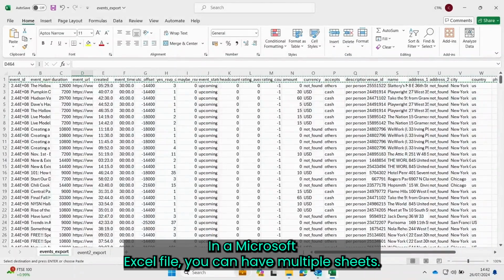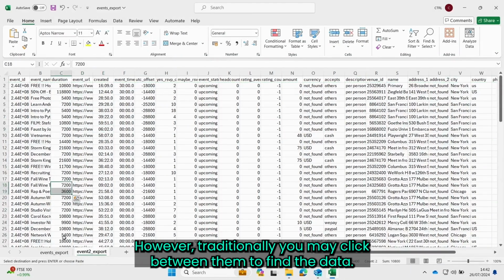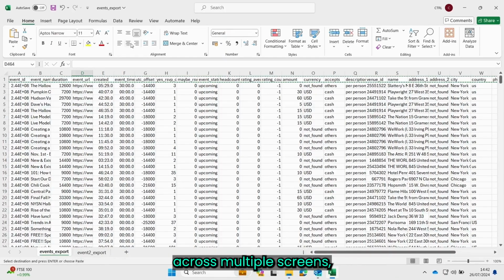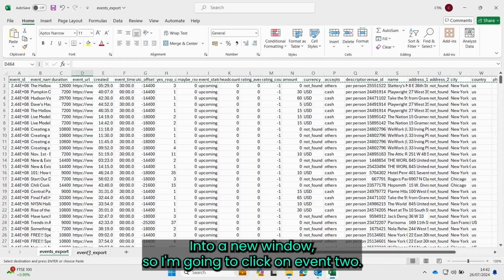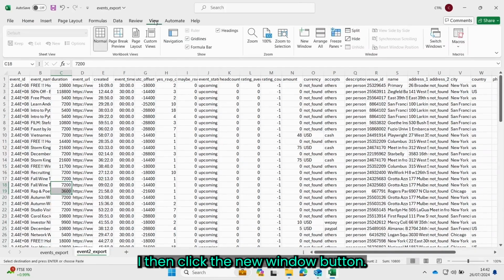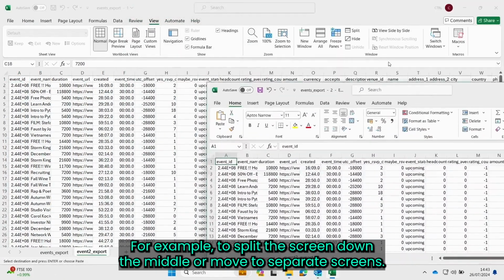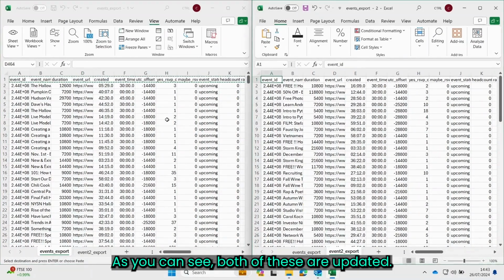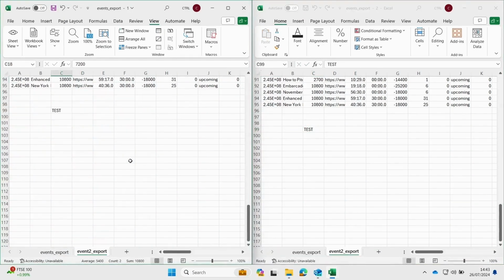Excel Multiview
Ever needed to compare multiple Excel sheets side-by-side but found yourself constantly flipping between tabs? It’s a productivity killer!

With today’s top tip, we’re showing you a simple trick to save time and reduce frustration.

Check out our video for the step-by-step guide and let CTRL-S save you from IT headaches!